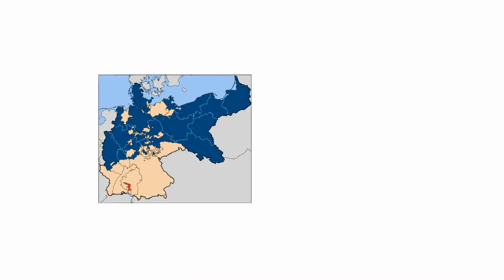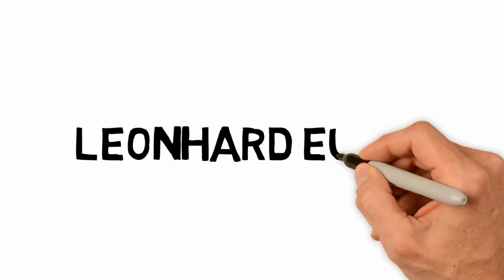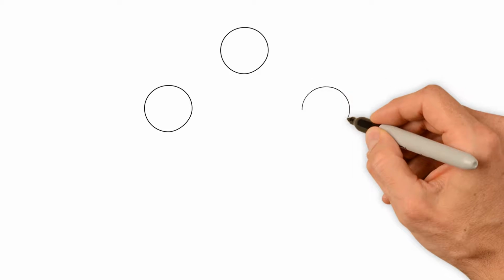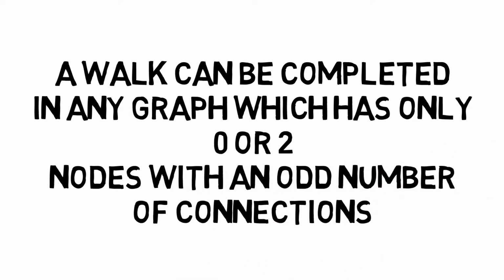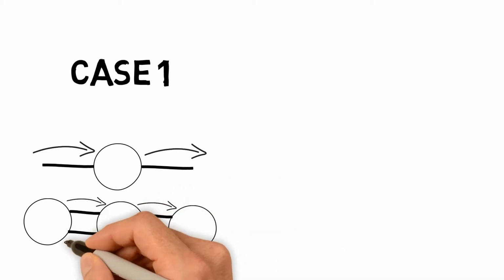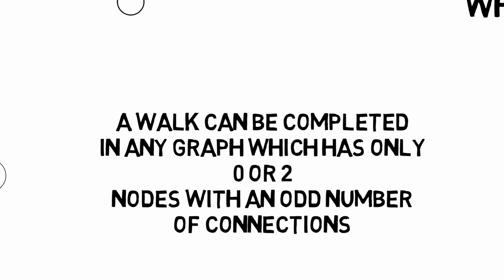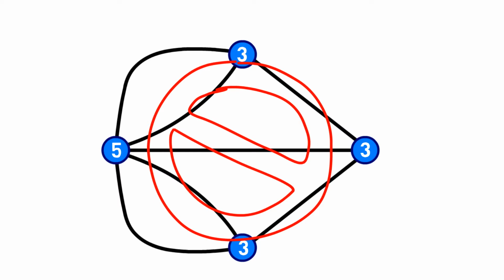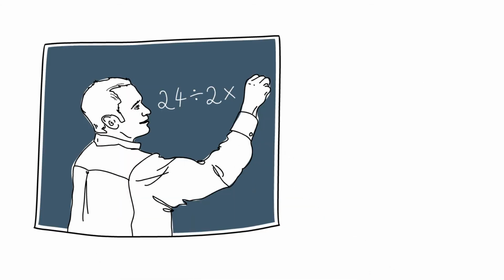The Seven Bridges Of Königsberg - 2018 World ORT STEM Communication Awards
My submission for the 2018 World ORT STEM Communication Awards